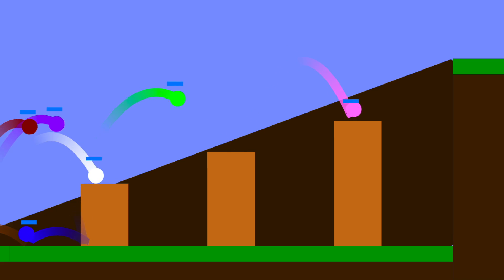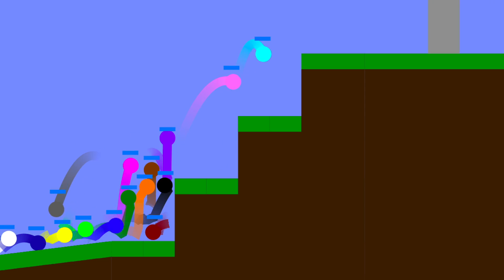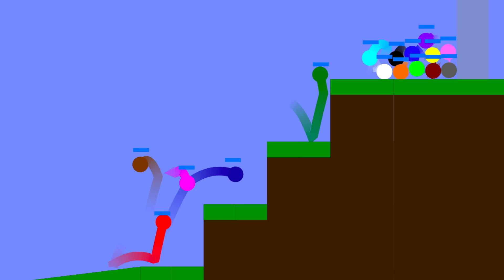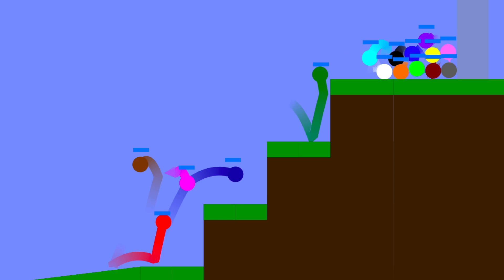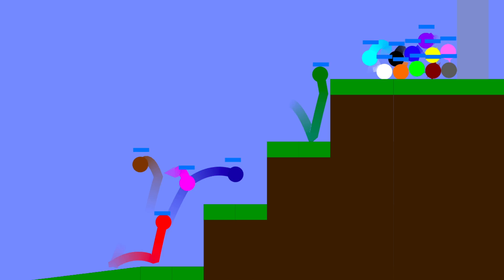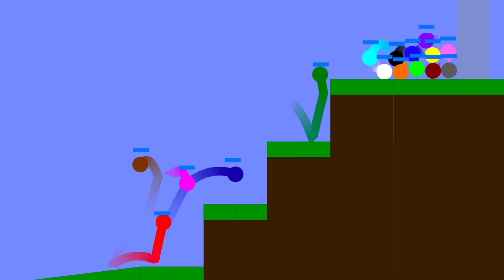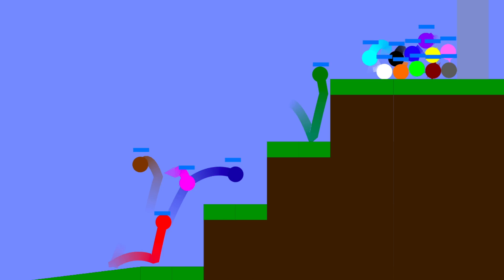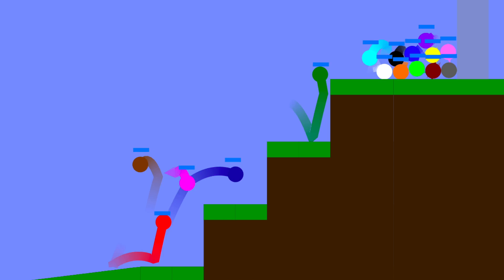If Flood Escape 2 Was An Algodoo Marble Race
Flood Escape and Flood Escape 2 are both popular games on Roblox, but what if marbles did it as an Algodoo Marble Race? Marbles will be first put onto a map, where they'll have to escape the flood that is slowly rising over time.

©️ Usage Policy:
Check out our Usage Policy on how to use our Algodoo marble race videos in a transformative way for your videos

0:00: The Voyager
2:52: Royal